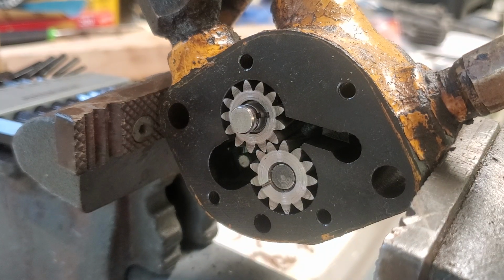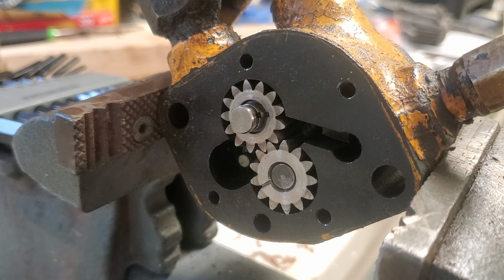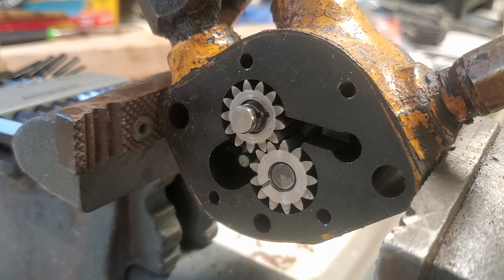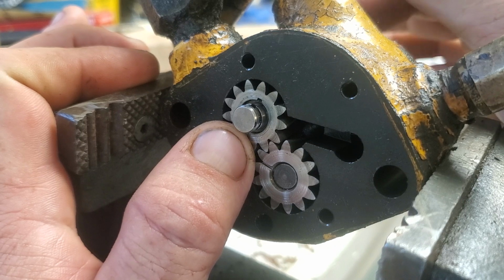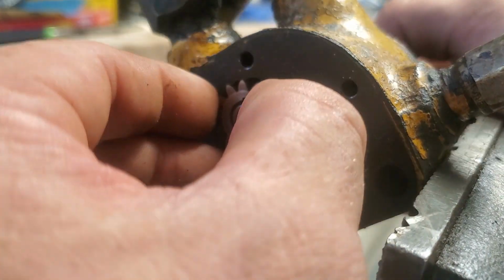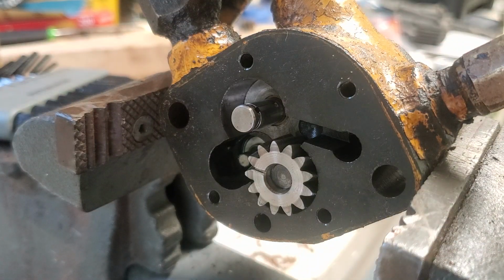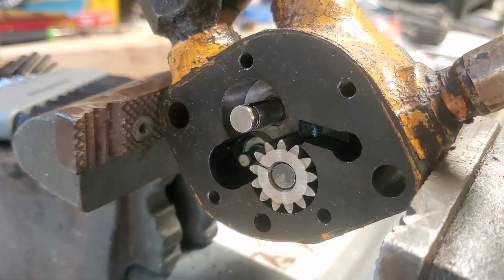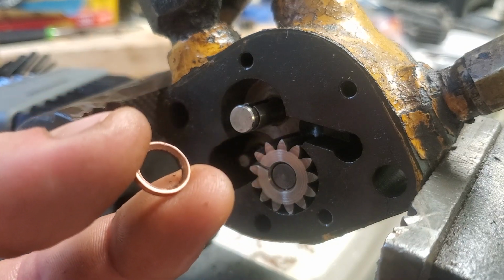International TD14 Fuel delivery ISSUES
Here I'm going over a recently found issue on the TD14 Dozer. The rack wasn't stuck. The plunger was stuck and resolved, yet it still wasn't working. I cleaned up the distribution block and it's plungers as well. Then found that 2 woodruff keys inside the lift pump were sheared. Parts are on the way.